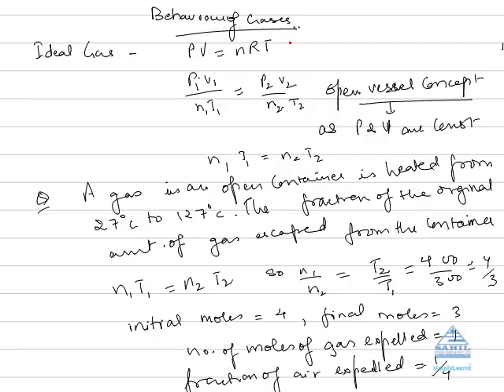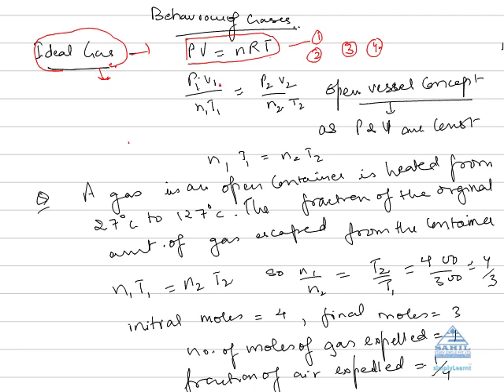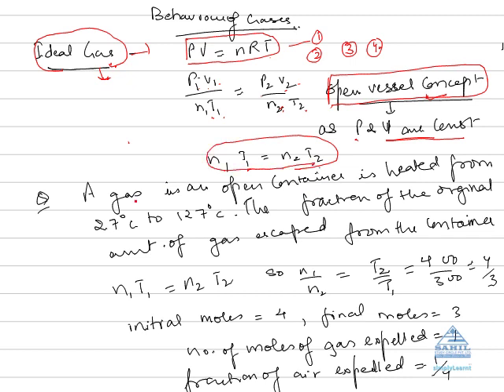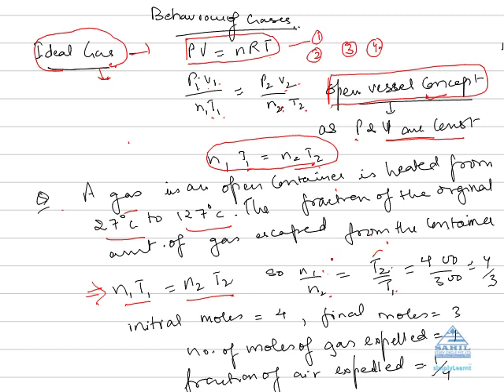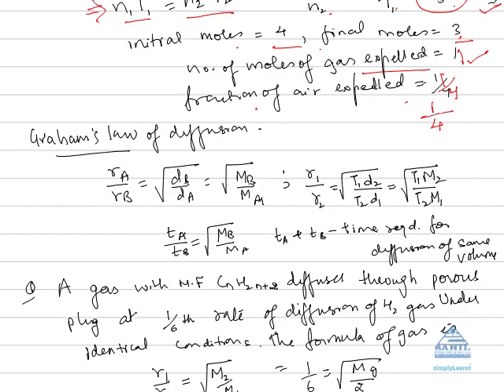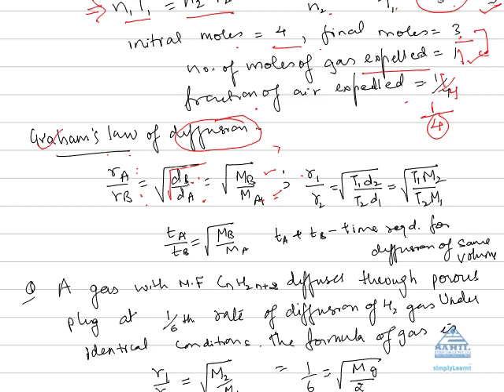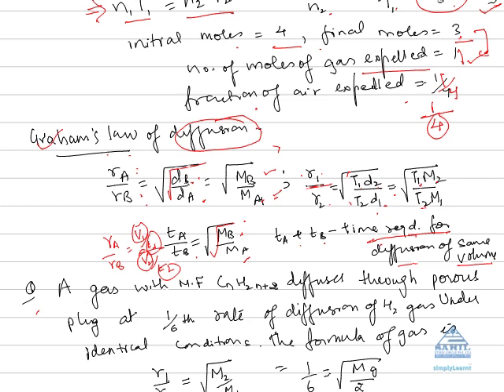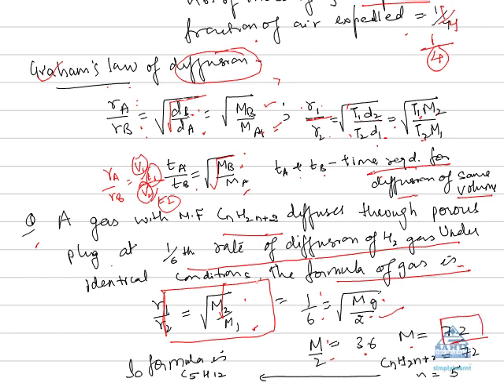Behaviour of Gases - 1 at SimplyLearnt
This video briefly describes all the important topics of behavior of gases that is asked in various entrance examinations like AIPMT, DPMT, IIT-JEE, DCE, AIEEE etc. This video has been created jointly by SimplyLearnt and Sahil study circle to enable students to crack the entrance examinations.